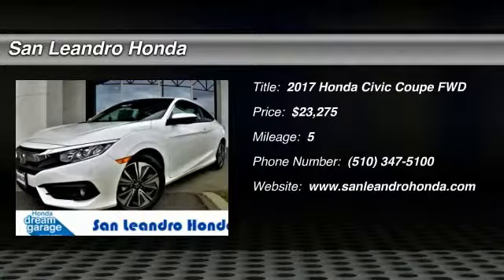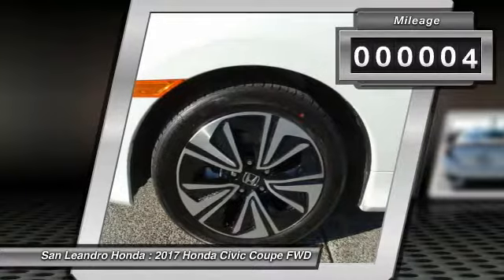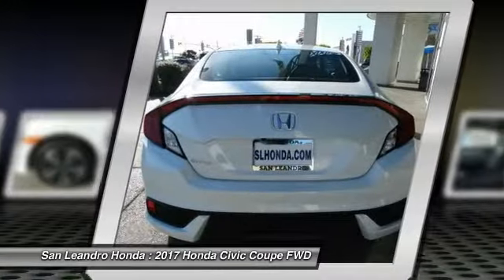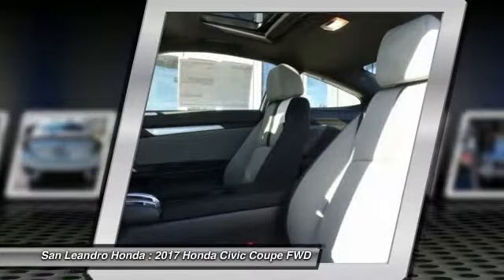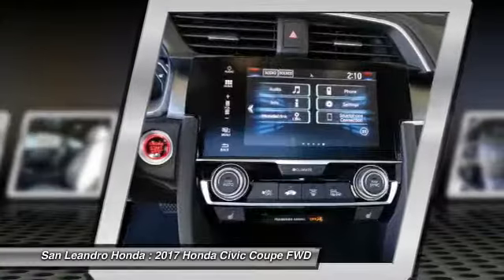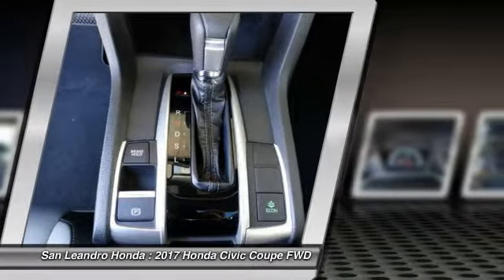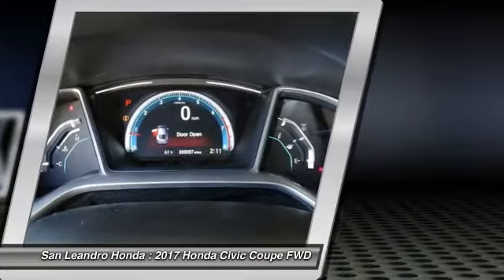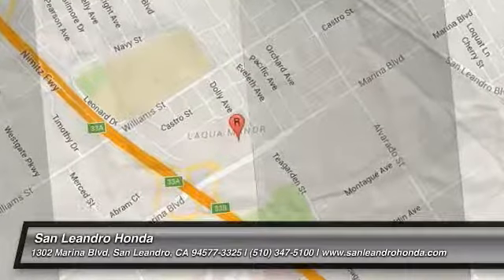2017 Honda Civic Fremont Ca 40175